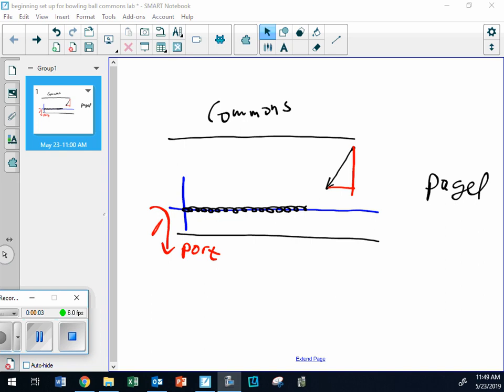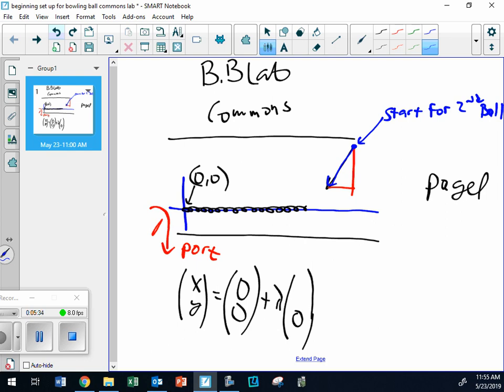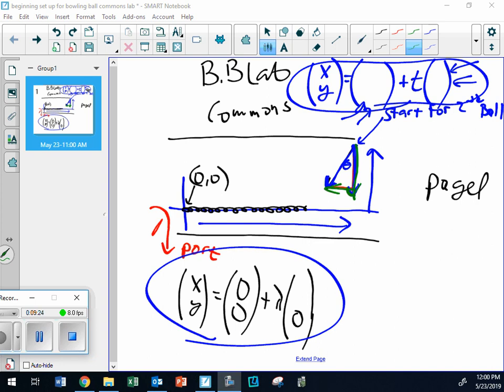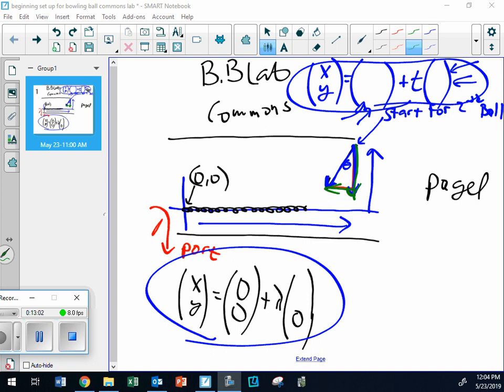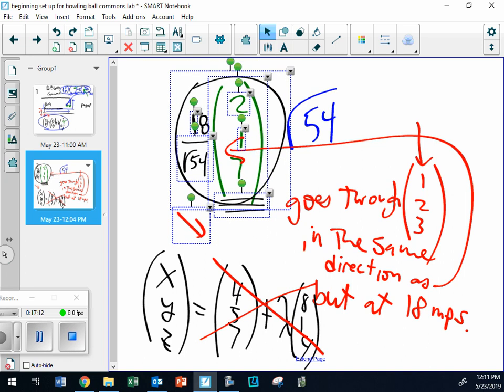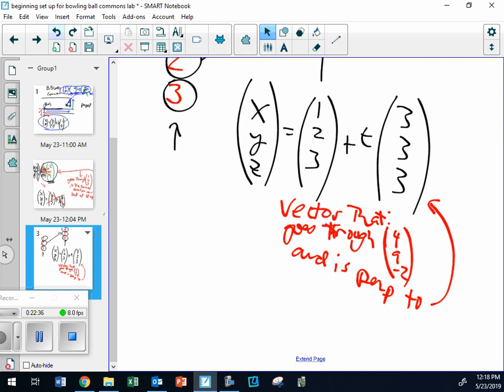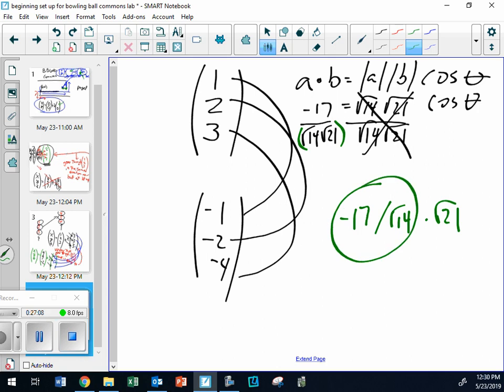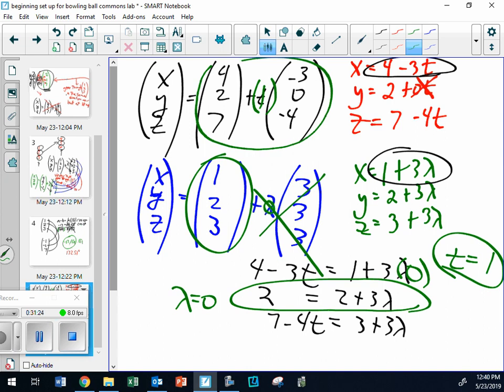May23 HPC intro to set up of bowling ball lab and review for the vectors test